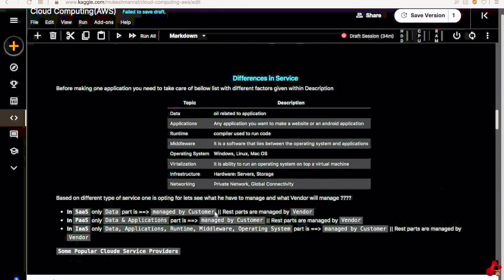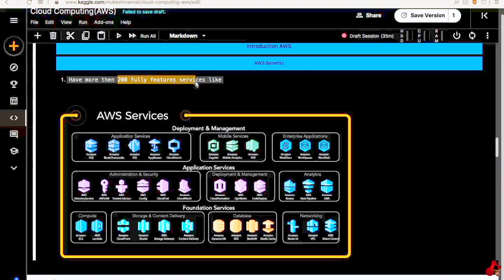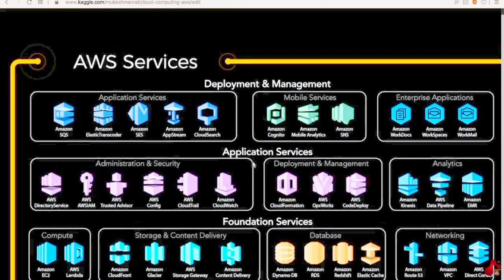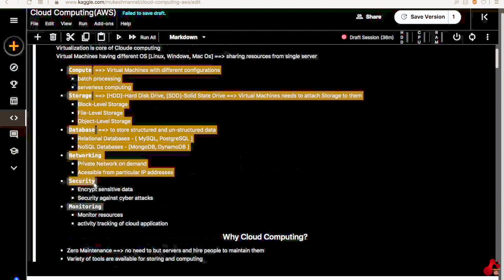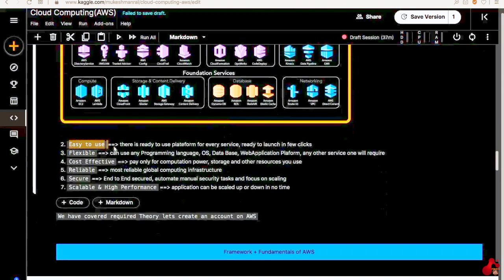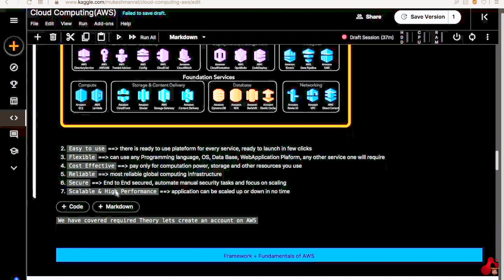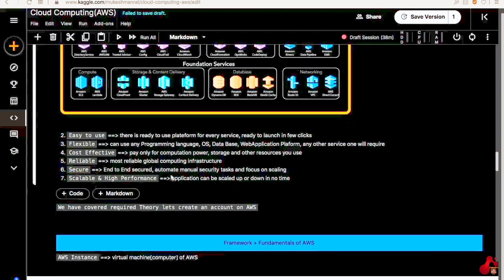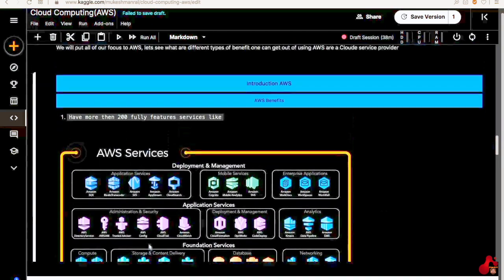Why learning AWS now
ˍˍˍˍˍˍˍˍˍˍˍˍˍˍˍˍˍˍˍˍˍˍˍˍˍˍˍˍˍˍˍˍˍˍˍˍˍˍˍˍˍˍˍˍˍˍˍˍˍˍˍˍˍˍˍˍˍˍˍˍˍˍˍˍˍˍˍˍˍˍˍˍˍˍˍˍˍˍˍˍˍˍˍˍˍˍˍˍˍˍˍˍˍˍˍˍˍ

                                                                            🎯Happy Learning 😊